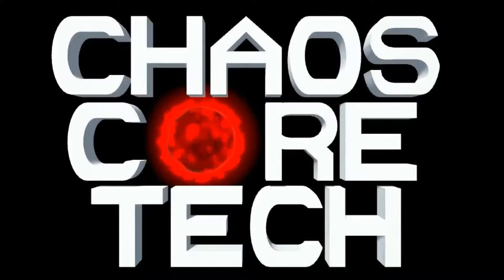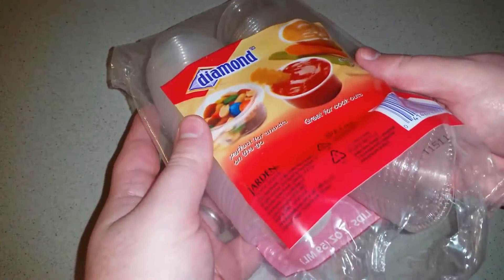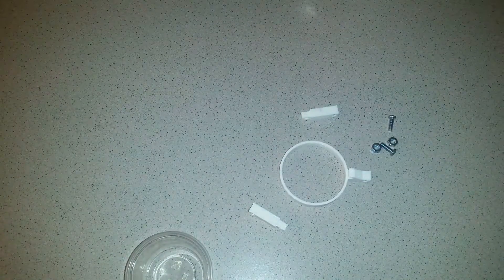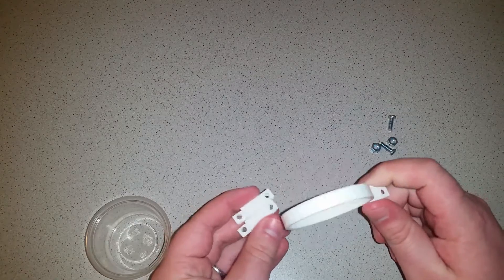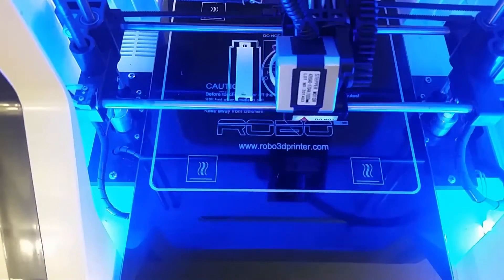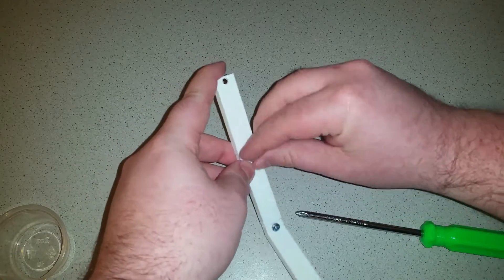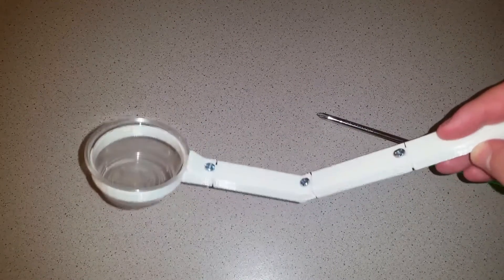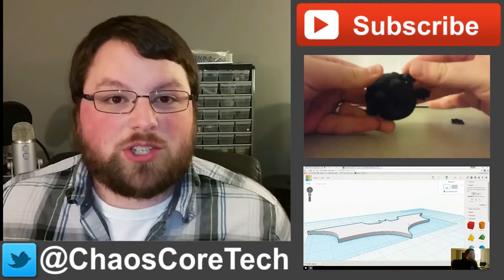3D Printed Puppy Pee Stick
Let's create a pee stick! We need to check some dog pee and what better way to do that than with a 3D printer?